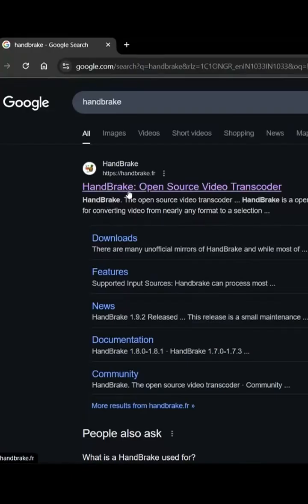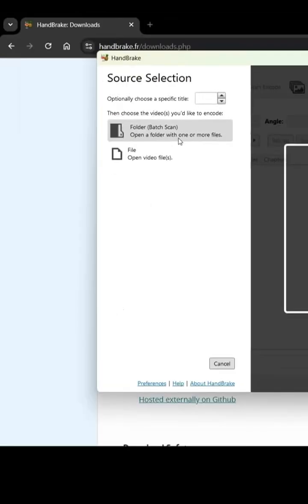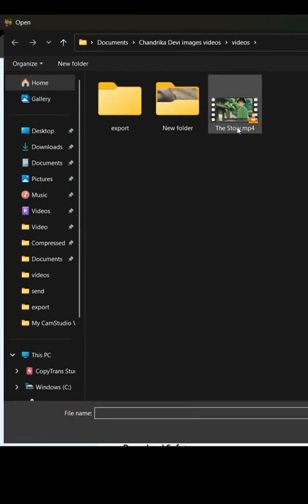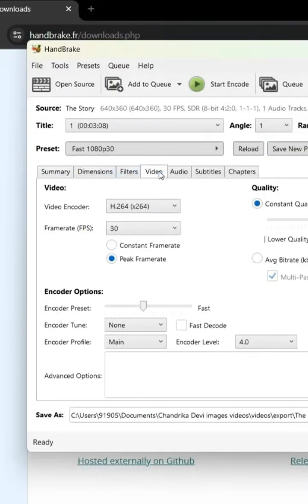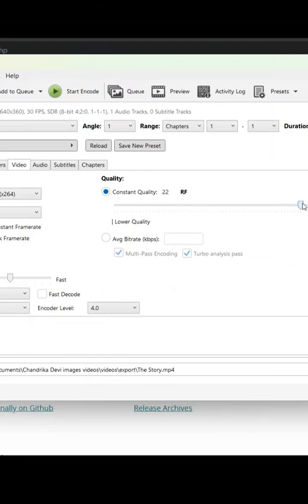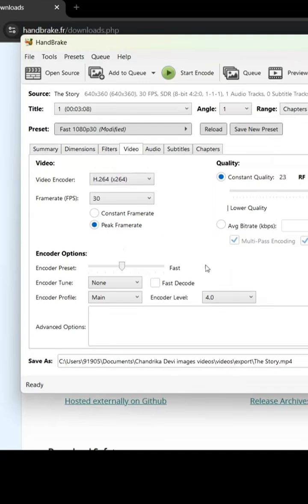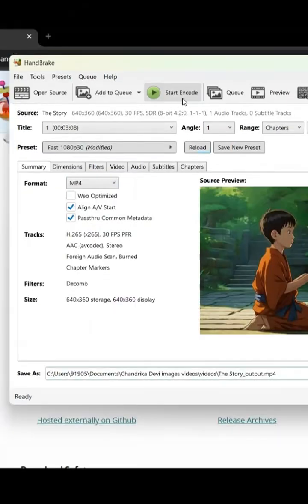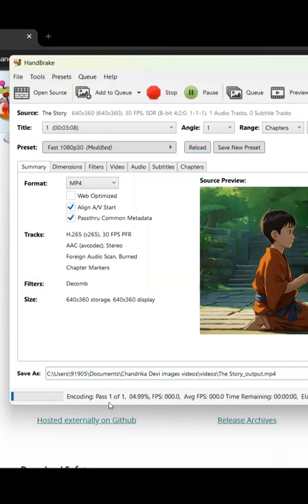Reduce Video Size Without Losing Quality | Handbrake tutorial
Reduce video file size without losing quality using handbrake in PC.
This turoail will show to how to compress video using handbrake.